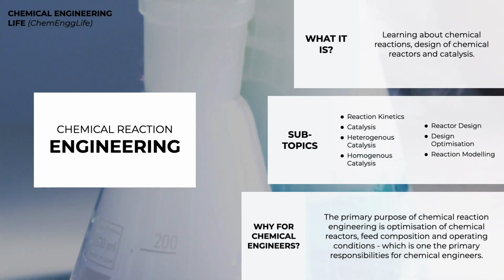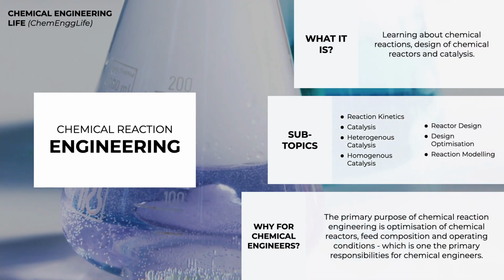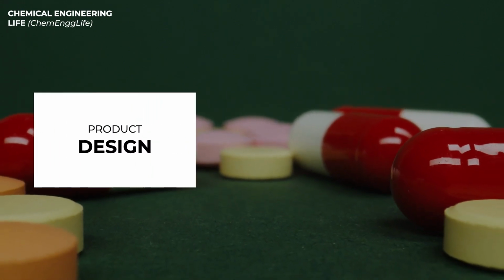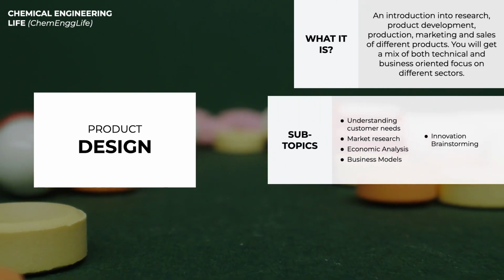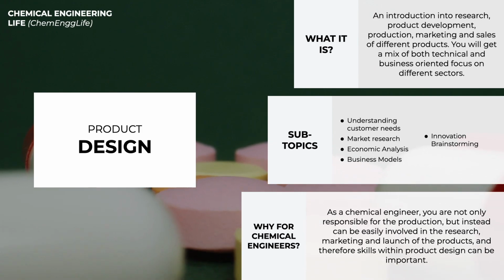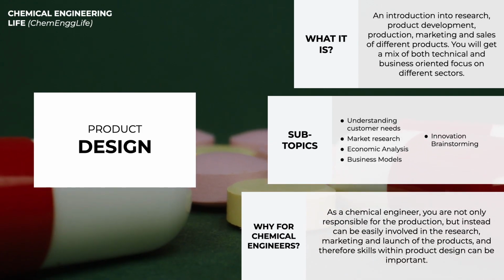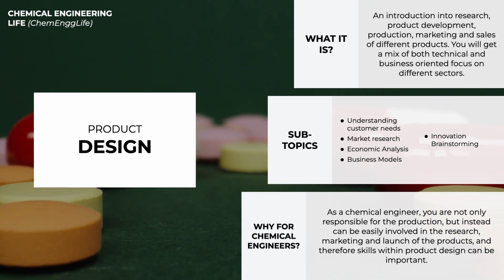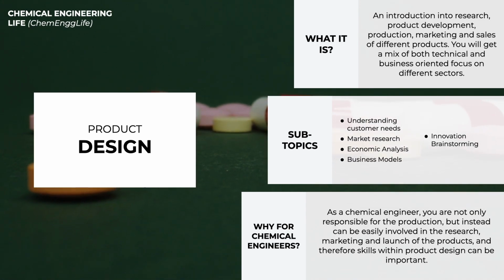Technical Subjects in Chemical Engineering | PART 3 | Exploring Chemical Engineering | ChemEnggLife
Watch the video in the Exploring Chemical Engineering Series, where we look at the technical subjects in a chemical engineering curriculum.

Watch the other videos on chemical engineering in our various series! :)

to see our initiatives and to join a growing community for chemical engineers!

Timestamps:
00:00 - Introduction
00:48 - Chemical Reaction Engineering
02:19 - Combustion Processes
03:40 - Recovery and Purification Process
05:11 - Biorefinery
06:20 - Product Design
08:05 - End